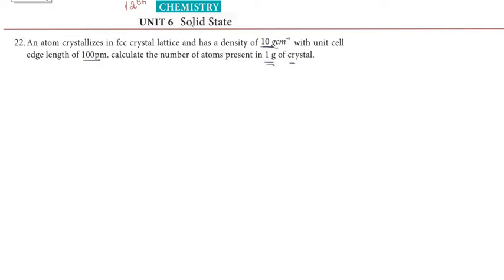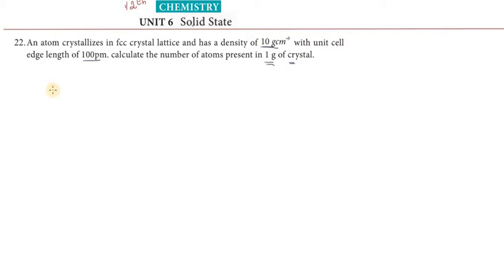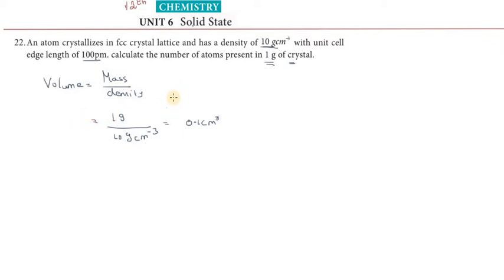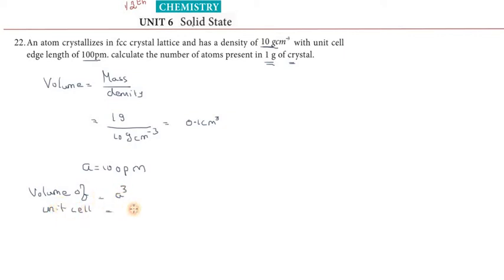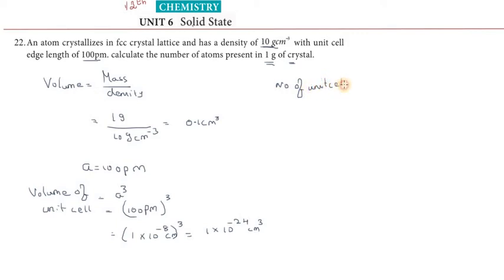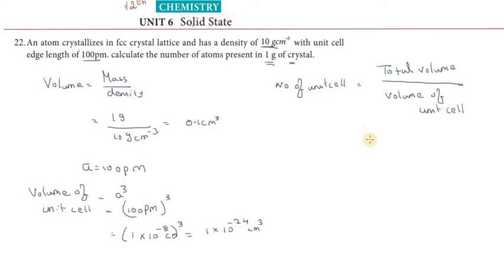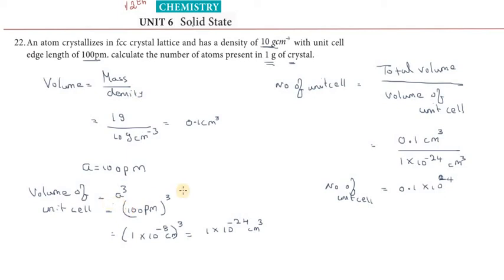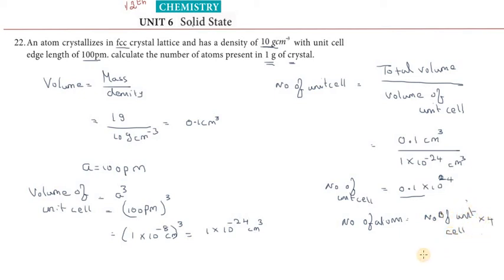Subscribe 12th_CHEMISTRY | Unit_VI | 8.Book_Back_Evaluation_22 | SOLID STATE | TNSCERT